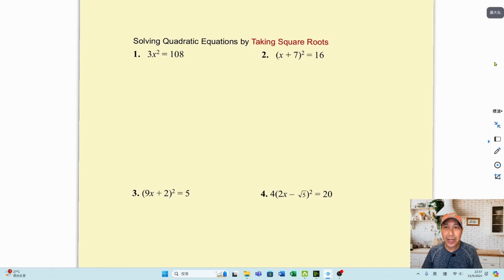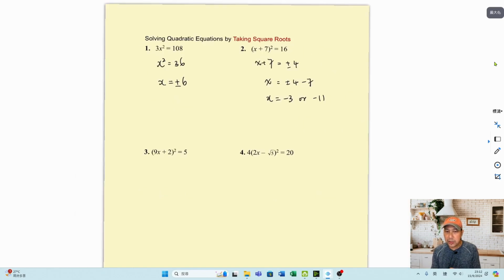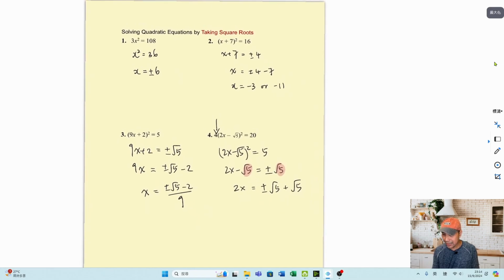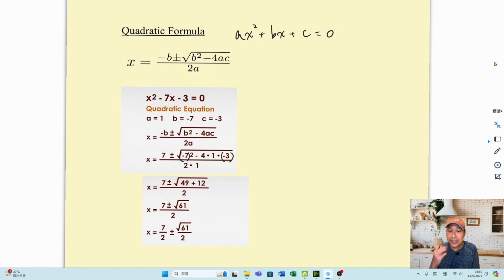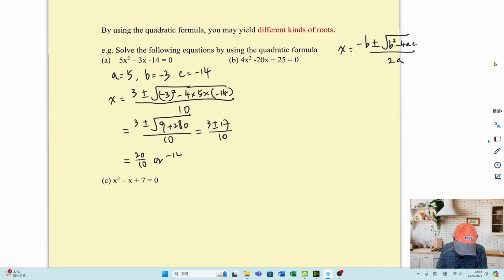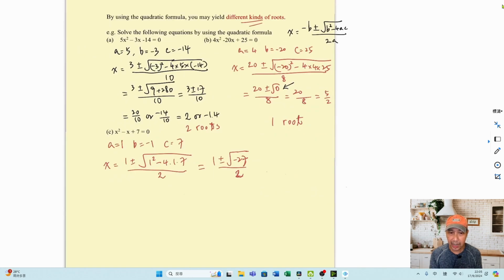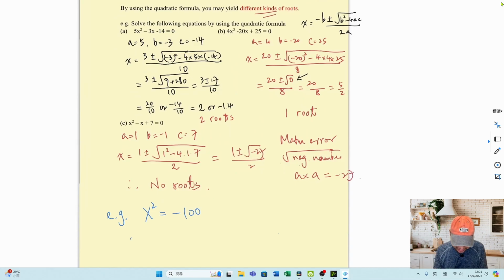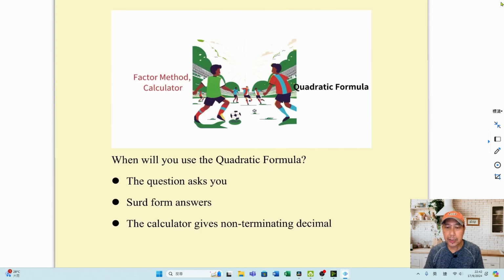S4 Maths Ep3 Quadratic Formula